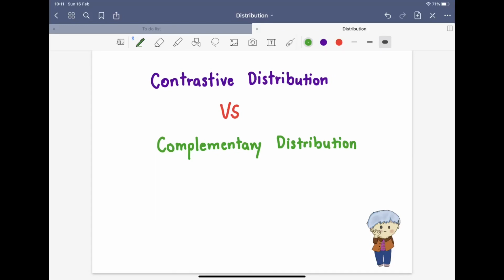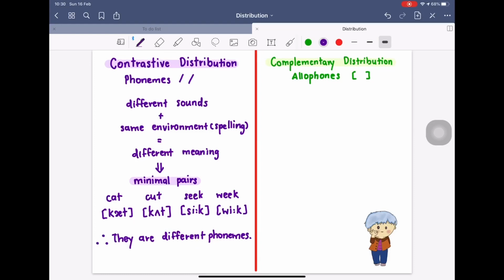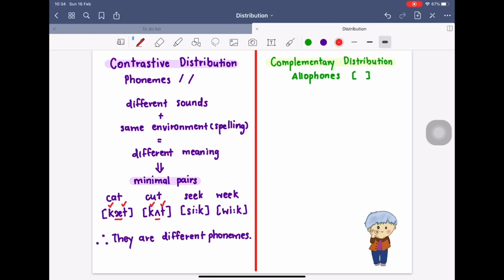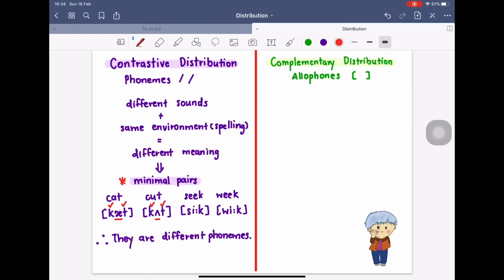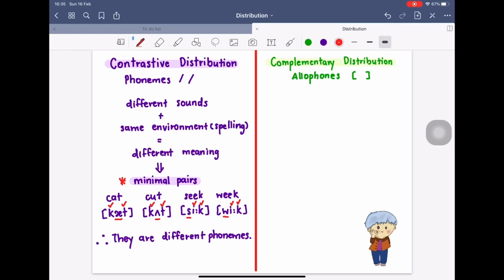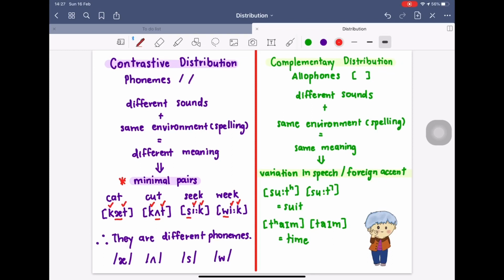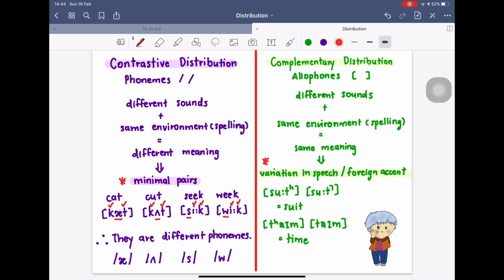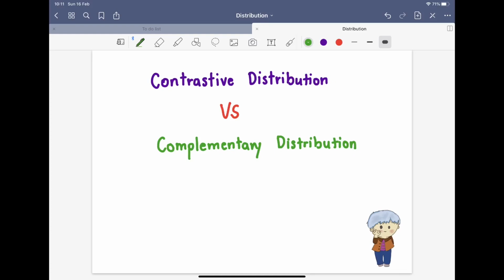Unit 3 Phonology VDO13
Contrastive Distribution and Complementary Distribution

This is a part of ENGL1101 Principles of Linguistics